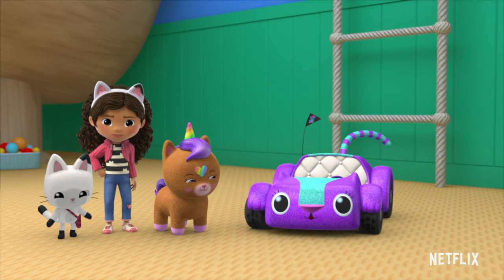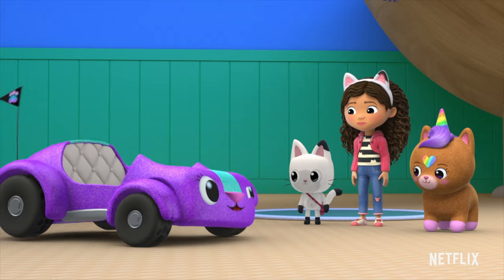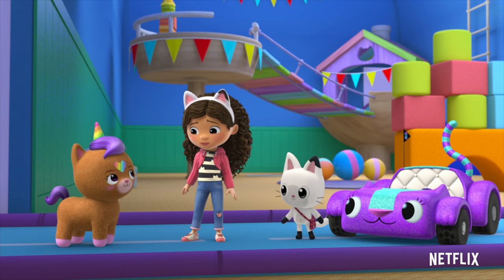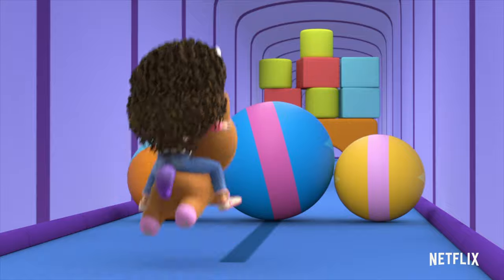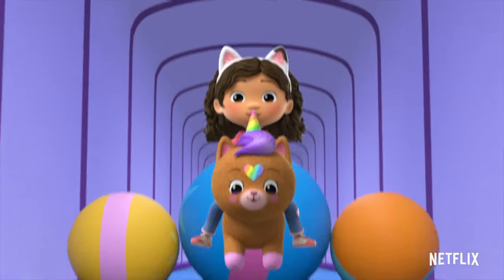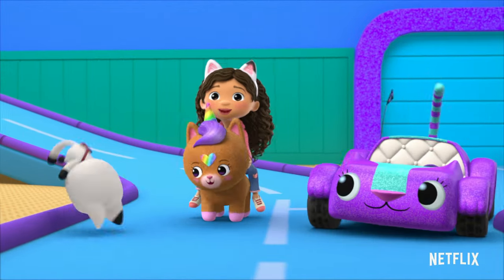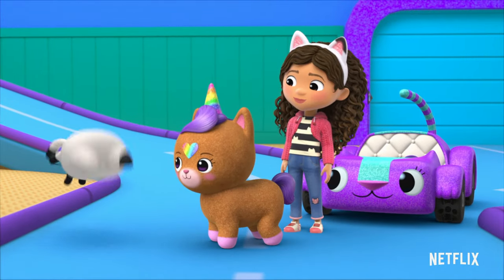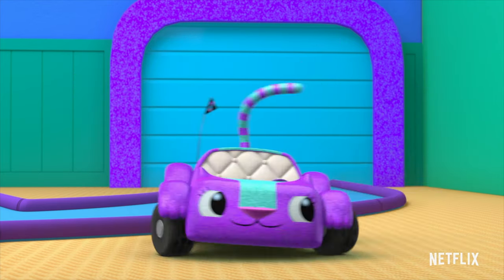Kico's Obstacle Course 🌈😻 Gabby’s Dollhouse | Netflix Jr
Carlita has created an obstacle course for Kico the Kittycorn! But Kico is afraid to go into the tunnel by herself! Can Gabby help Kico complete Carilta's obstacle course?

Gabby's Dollhouse is now streaming on Netflix!